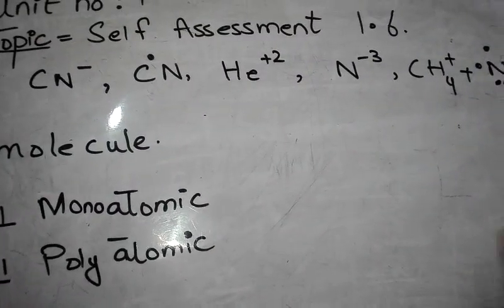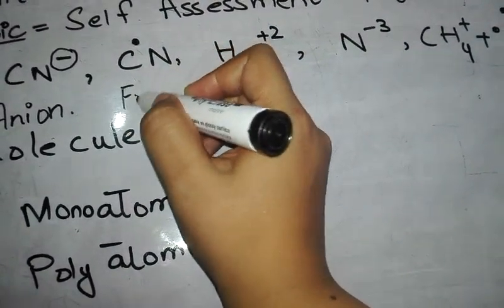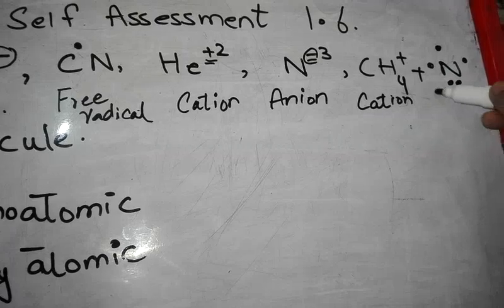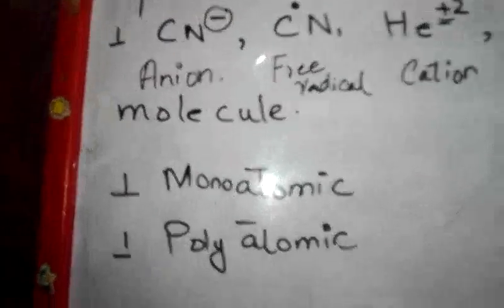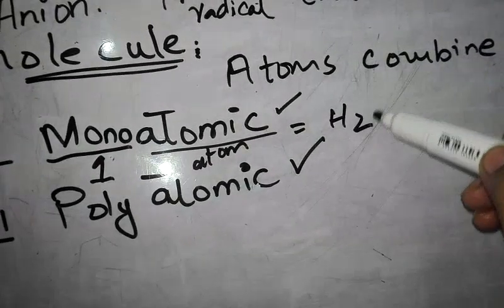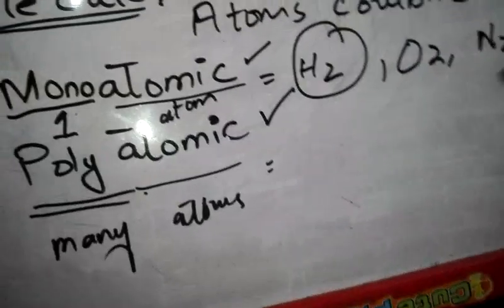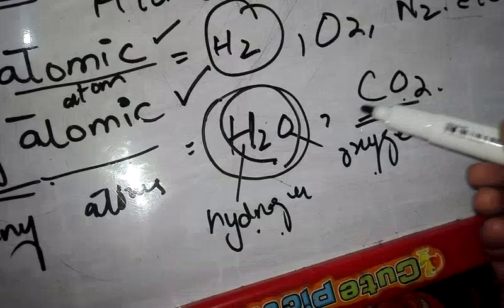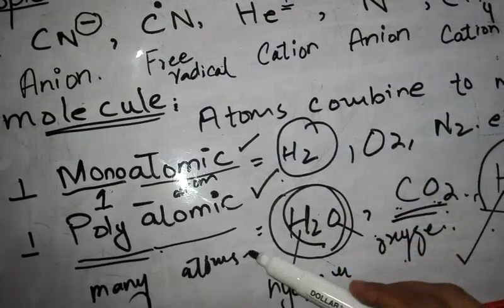Pre9 Chemistry Mam Hira, self assessment exercise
Video from Khalida Arshad